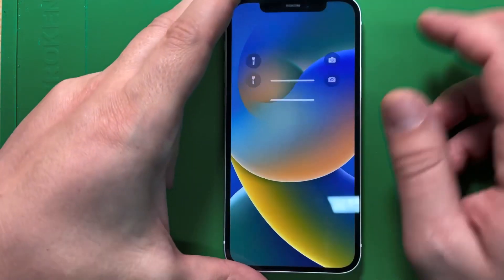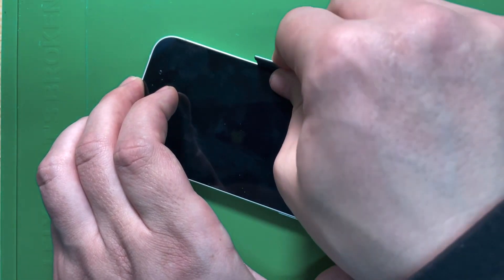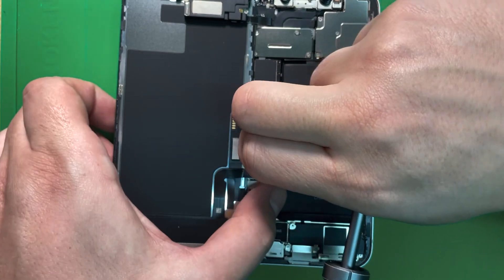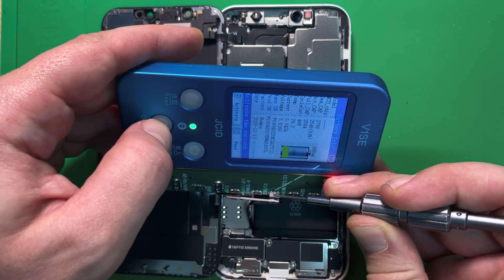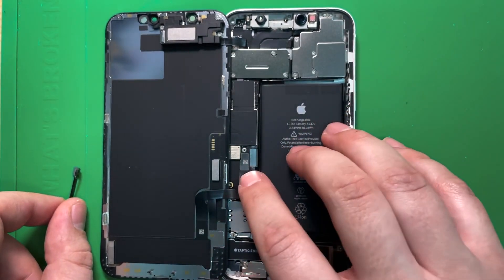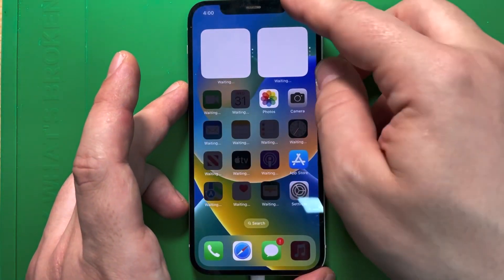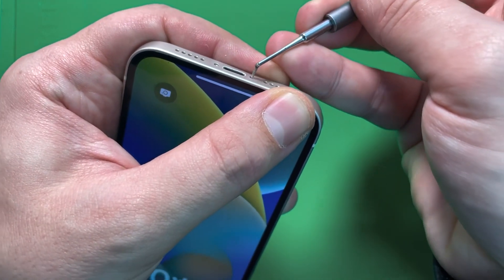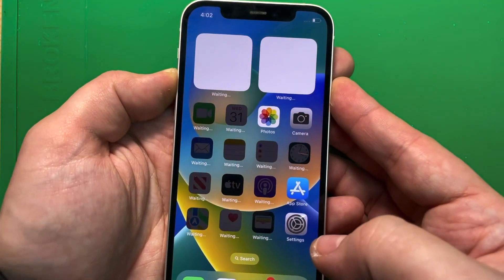Why you should be careful before buying a mobile phone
Hello guys here I want to explain and expose a scam going on from 5-6 yers so far